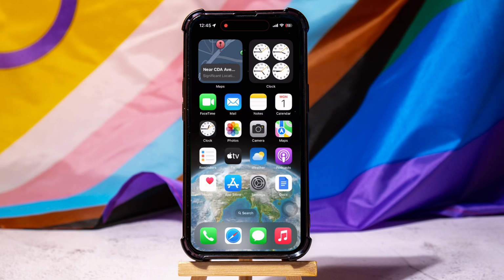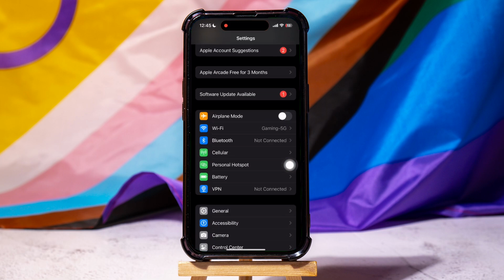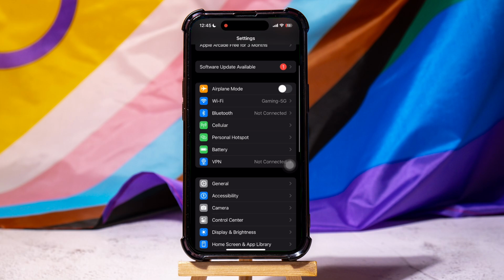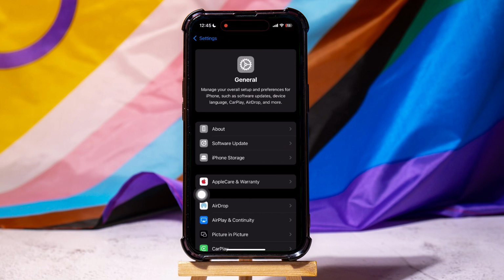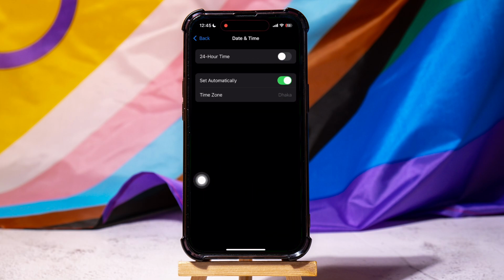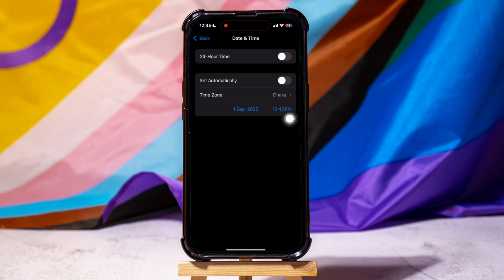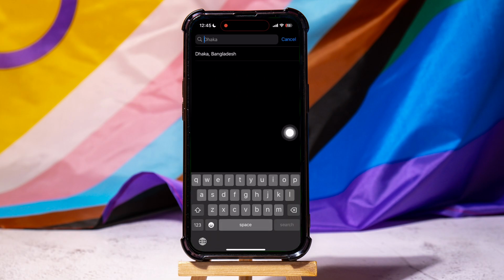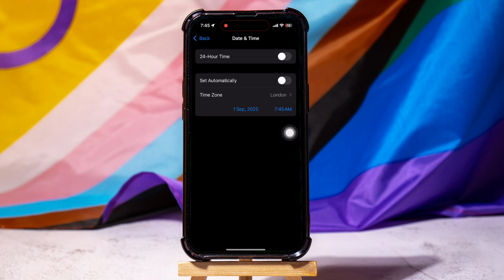How To Set Time Zone On iPhone 2026 (Step-By-Step Tutorial)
In this video, I'll walk you through how to set the time zone on your iPhone in just a few simple steps. Whether you're traveling or just moved to a new location, changing your iPhone's time zone is straightforward once you know where to find the settings. You'll learn how to access the Date & Time settings, turn off automatic time zone detection if needed, and manually select your correct time zone. I'll also show you how to enable automatic time zone updates so your phone adjusts itself when you travel. This tutorial covers the process for all recent iPhone models and iOS versions, making it easy to keep your device showing the right time no matter where you are.